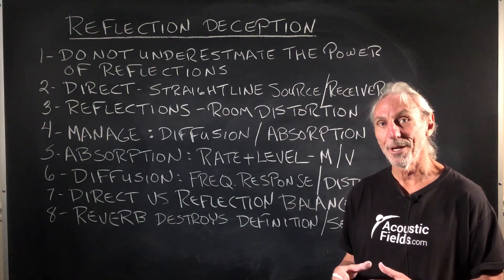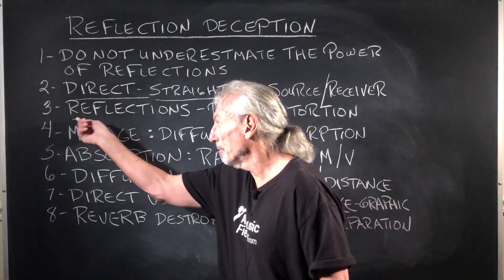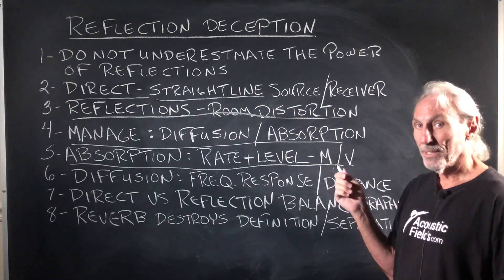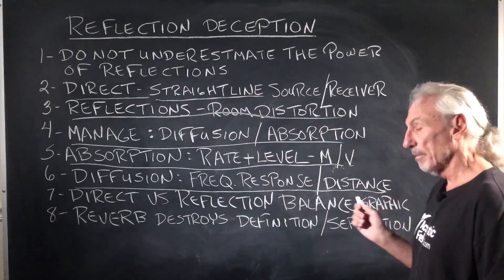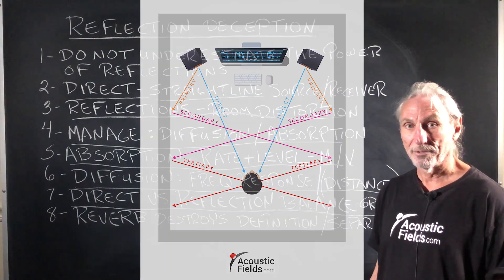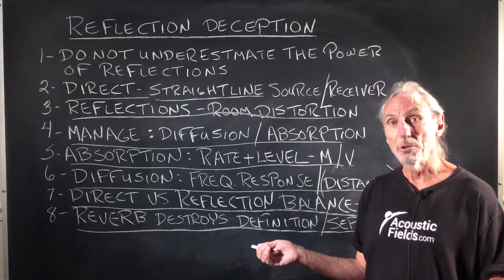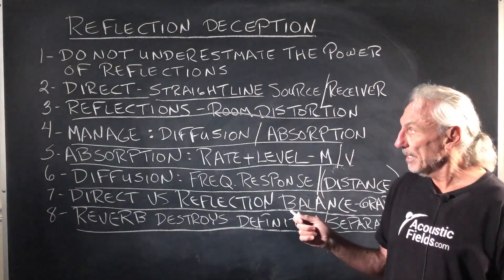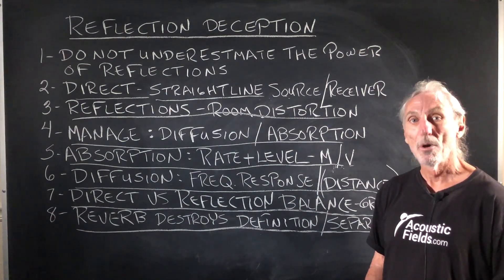Reflection Deception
- - In this video we're talking about sound reflections in our rooms and what we must do to minimize them. Watch the video to find out more!